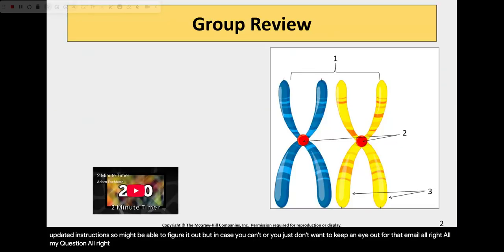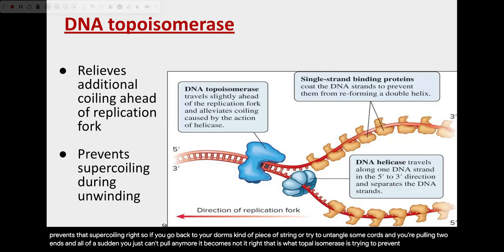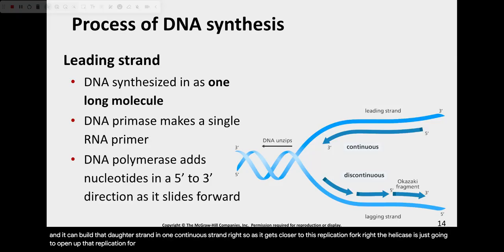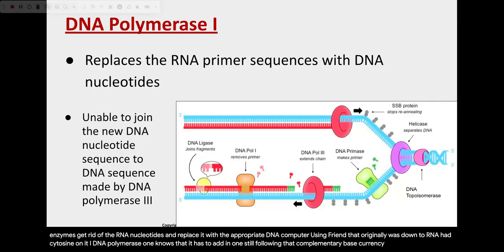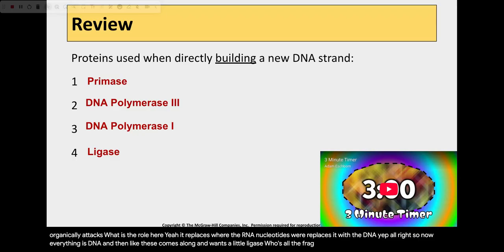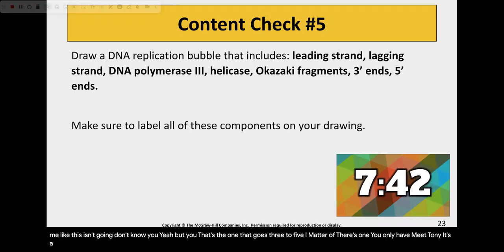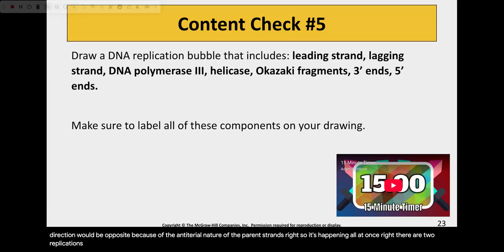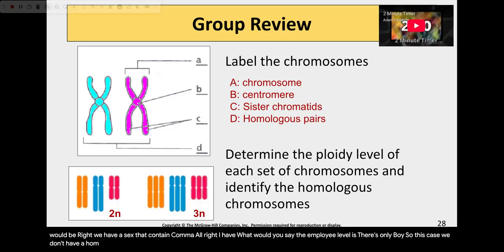Oct 30th - DNA Replication